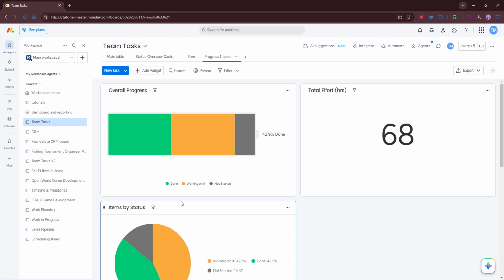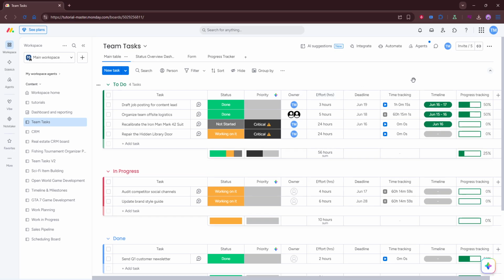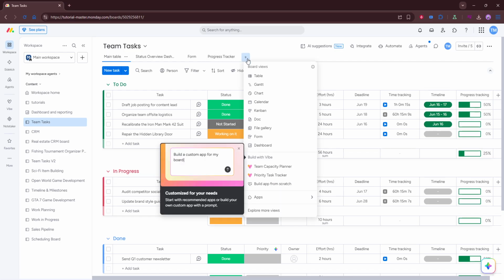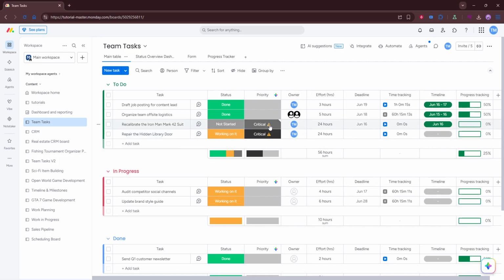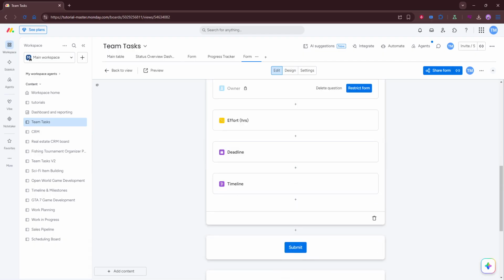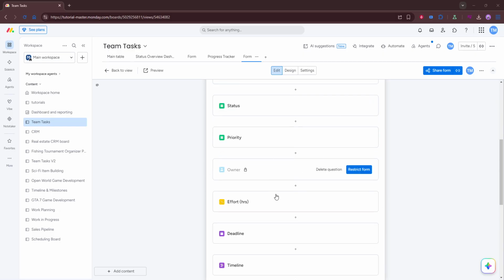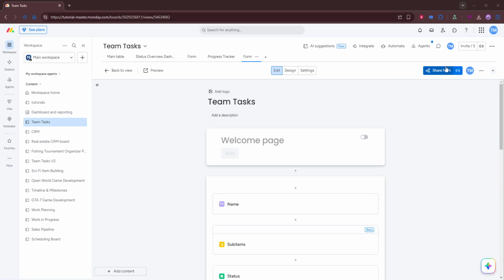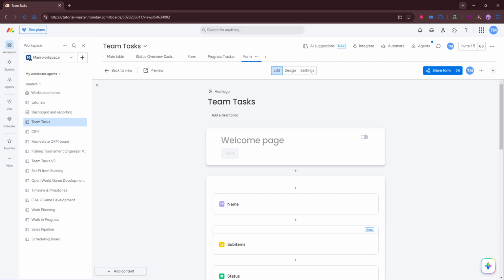How To Create A Monday.com Form [Step By Step Guide]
In today's video we cover How To Create A Monday.com Form [Step By Step Guide]